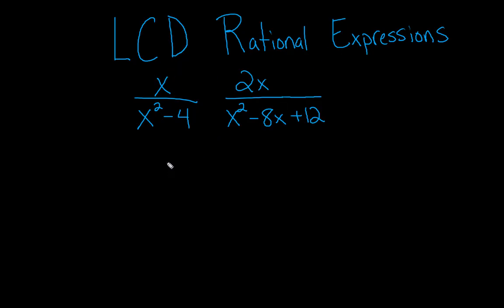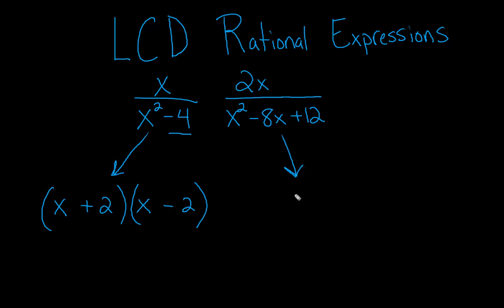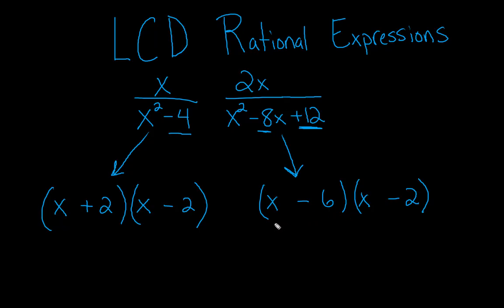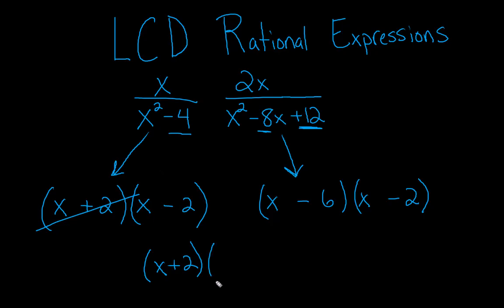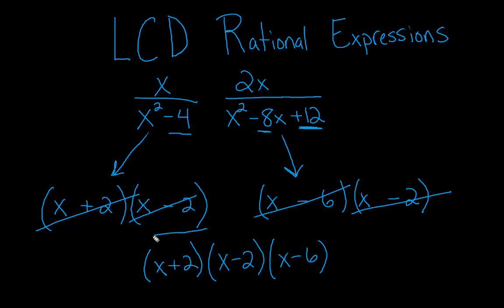Least Common Denominators (LCD) of Rational Expressions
Learn how to find the least common denominator (lcd) of two rational expressions by factoring the denominators and multiplying unique factors.